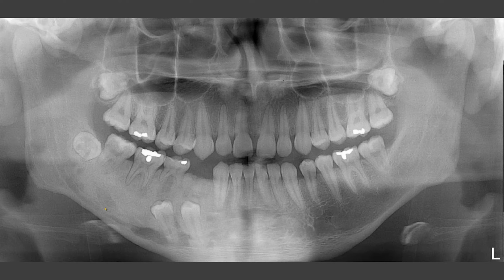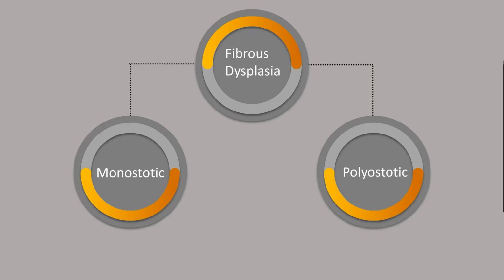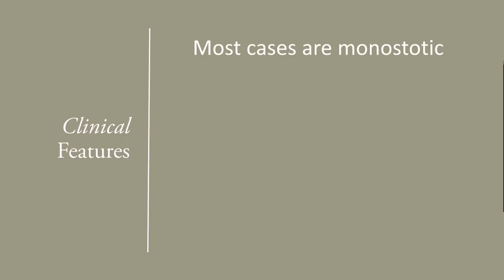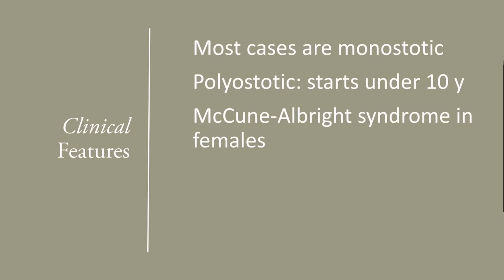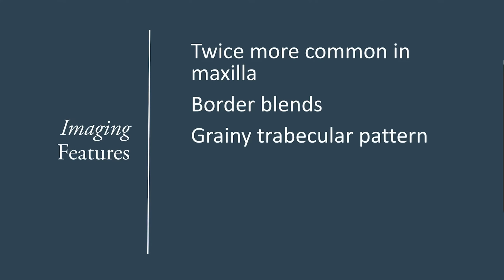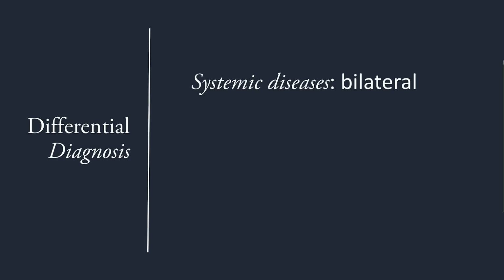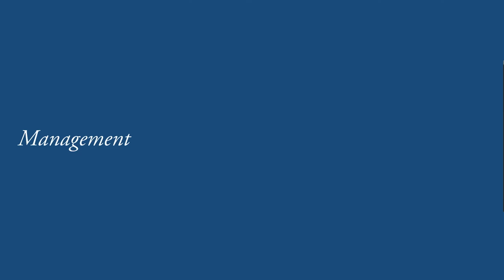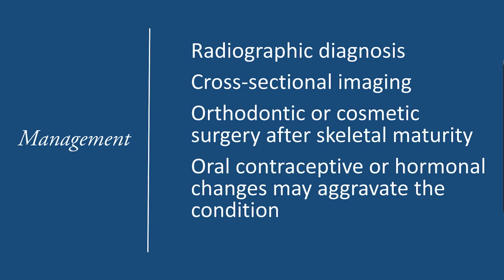Fibrous Dysplasia: Panoramic Radiographic Interpretations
This is case #3 for the panoramic radiographic interpretation seminar for the D3 students at the University of Minnesota School of Dentistry. This video shows radiographic features of fibrous dysplasia based on a panoramic radiograph.